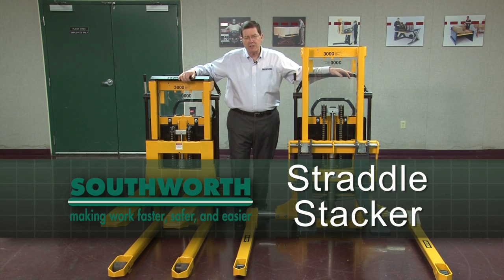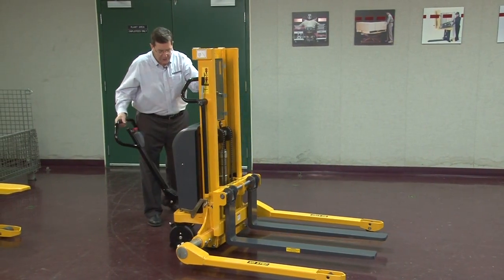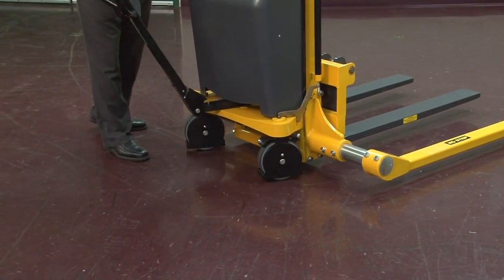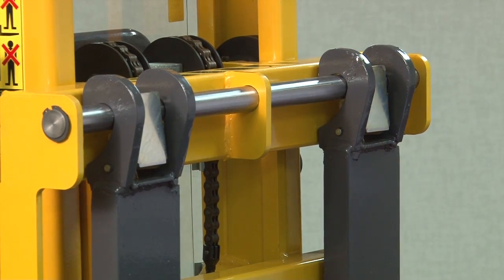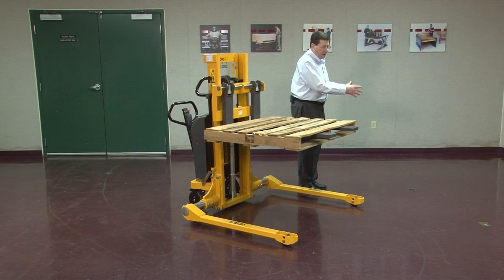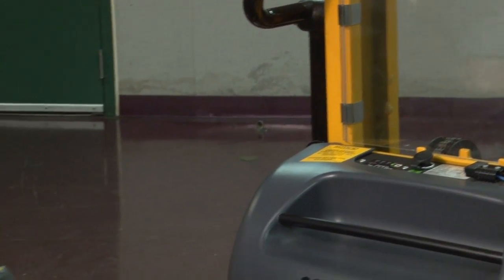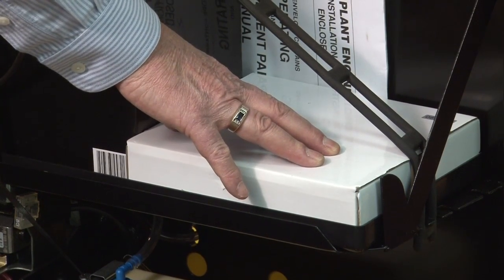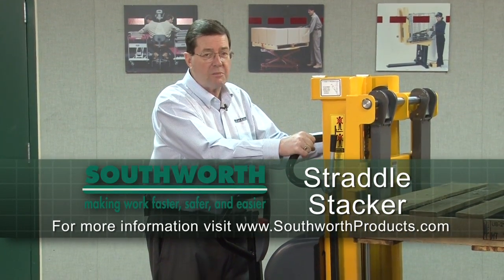Southworth Manual Pallet Straddle Stacker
Southworth manual stackers feature a rugged,ergonomic design. They are extremely simple to use, highly maneuverable and available in capacities up to 3,000 lbs. with lifting heights up to 80".

Lift is achieved by simply pressing a push button that is integrated into the comfort grip handle. A convenient battery indicator gives charge status at a glance. The integral battery charger makes recharging a breeze.